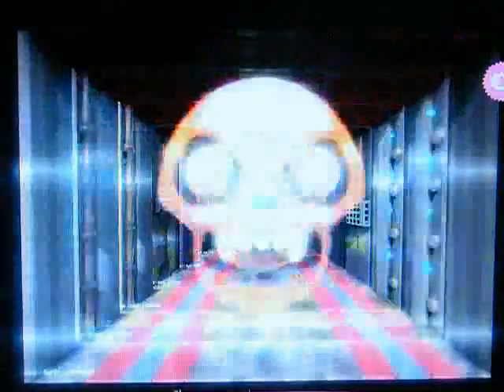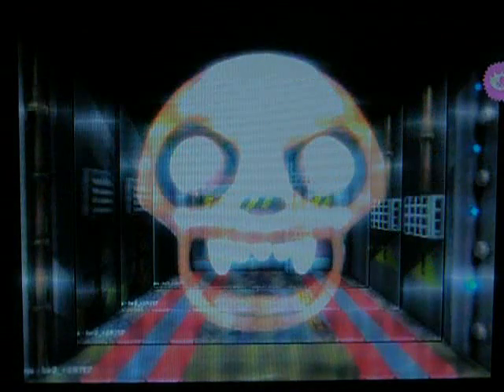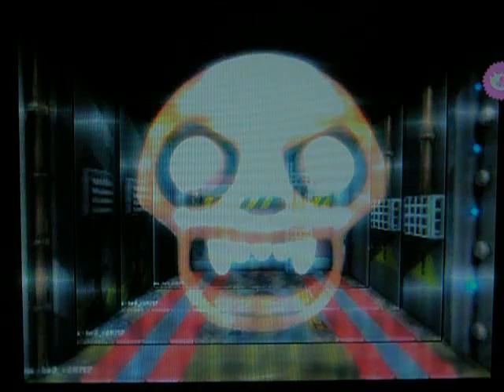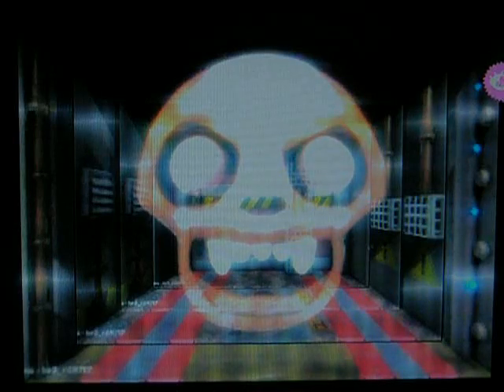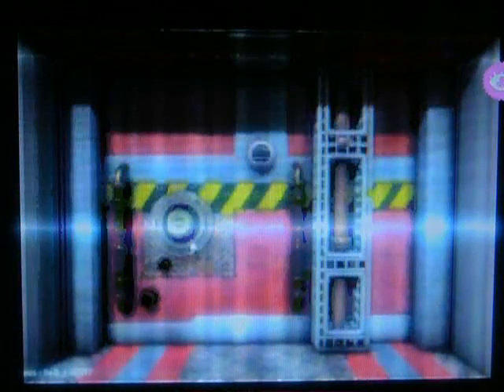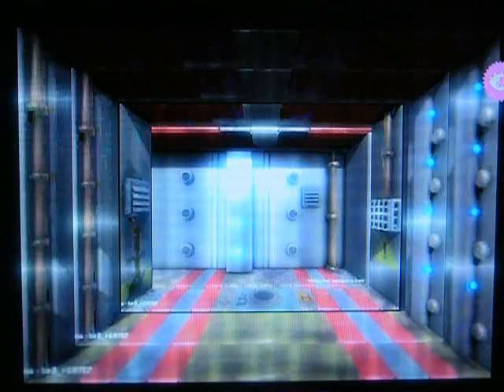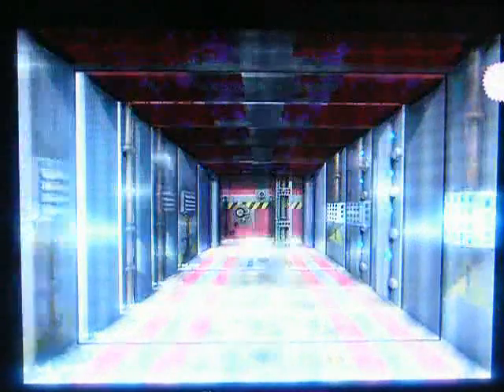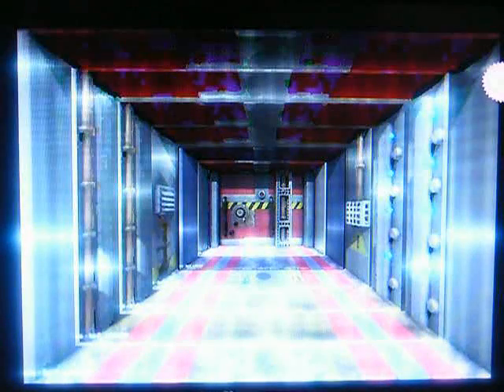LittleBigPlanet 2 Beta - Old School Dungeon Crawler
Well here I go again with madness. This uses similar concepts to my pseudo-3D raycaster except the 3D illusion is even more fake and you're restricted to moving in sort of "tiles" and can only turn in 90 degree angles.

Those restrictions make it easy to make some detail though, in this sample I have 3 unique "corridor" tiles, corner tiles, and a "dead end" tile. Also a "Monster".

I had wanted to expand this into a full fledged game (so far it uses just over a notch on the thermometer so there's plenty of room for variety and action) complete with mazes, doors you need to unlock, demons you need to slay but I'm going to abandon it for now because I discovered a much better way of simulating first person view.

I'll also be making an update with my raycaster sometime in the week - I learned a lot to improve ray casting technique while working on this. This technically is a sort of ray caster it just casts a single ray against tiles instead of many rays at an angle against a surface to simulate illusion.